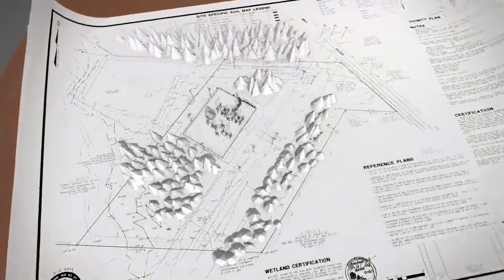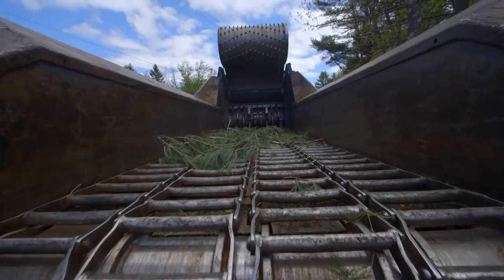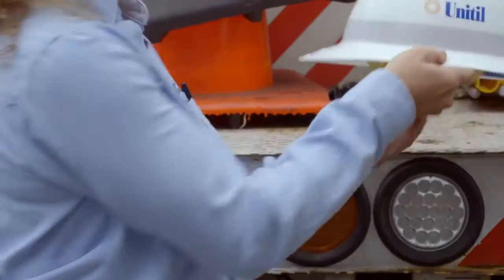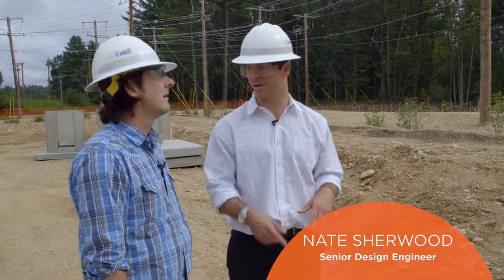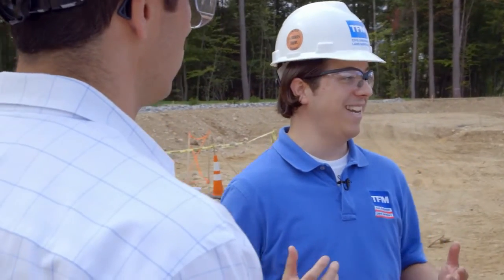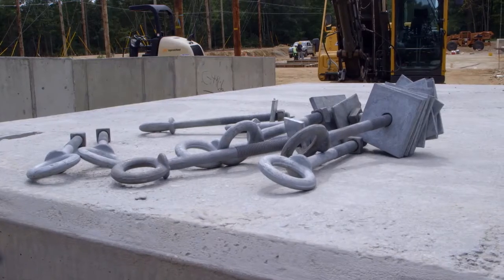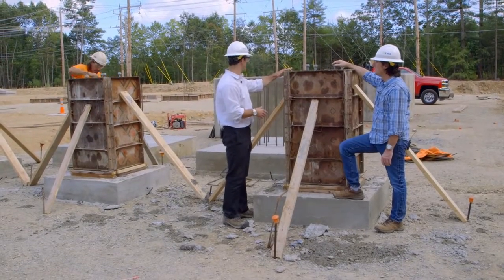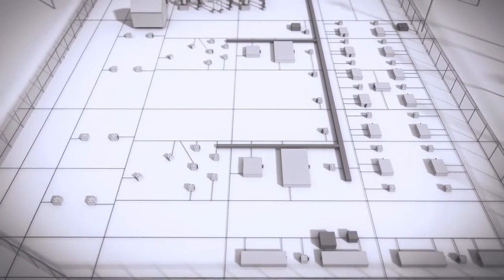Unitil Kingston Substation Expansion, Chapter 2 - Civil Work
In 2013 Unitil embarked on a multi-year project to upgrade the infrastructure at an important electric substation serving the Seacoast NH service territory. Like any new build, it always starts from the ground up with what Unitil calls "civil work". Civil work is what we'll be looking at in the second chapter of the series.